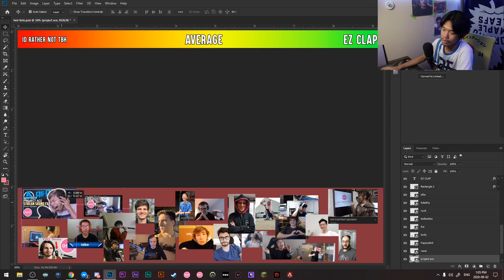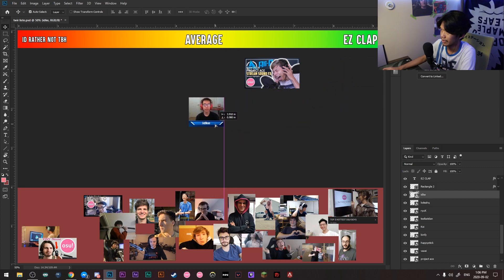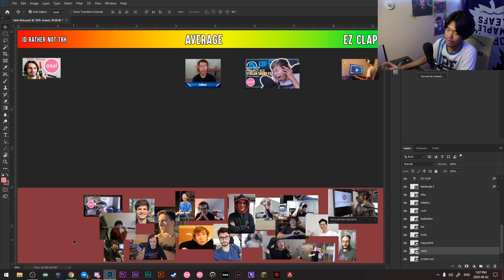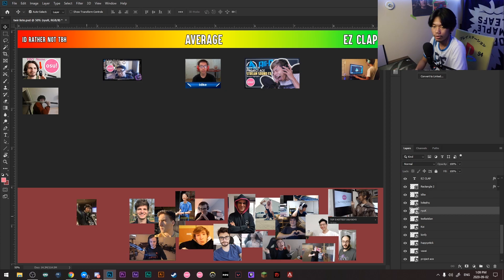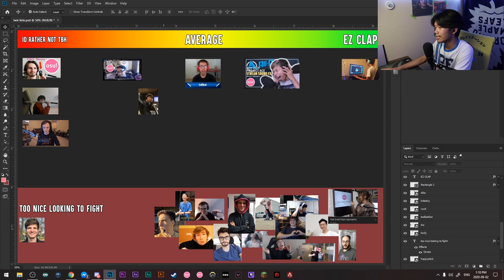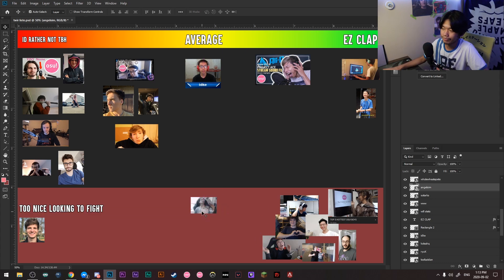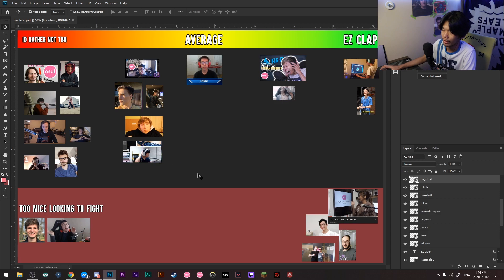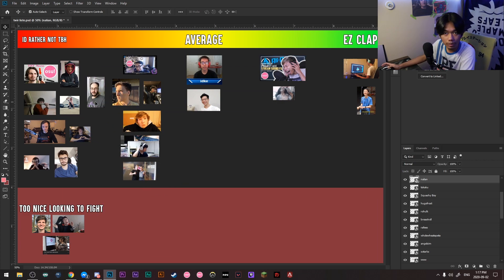Famous osu! People I Could Clap in a Fight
t's joke please im sorry